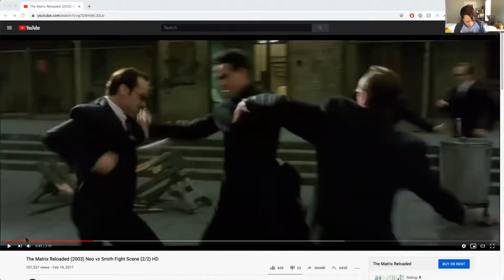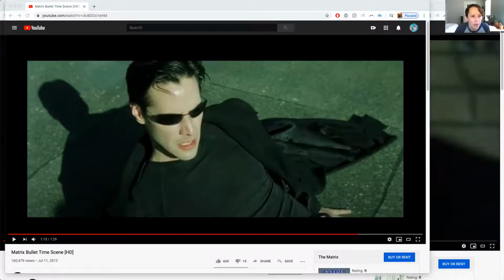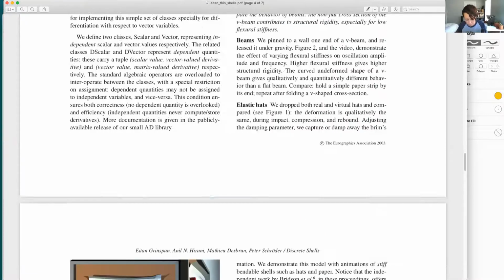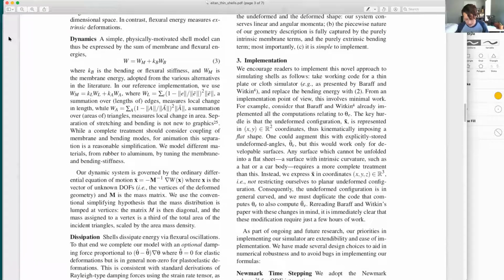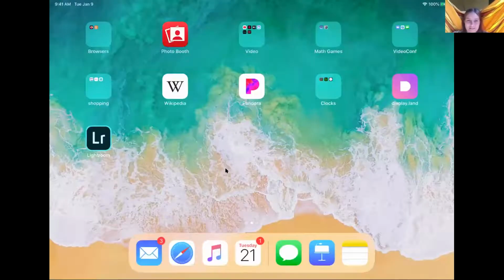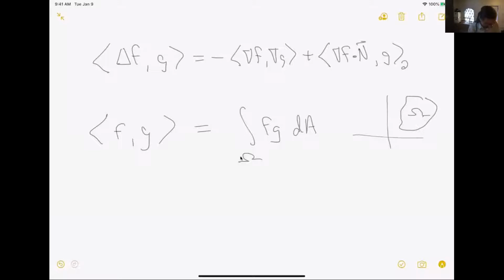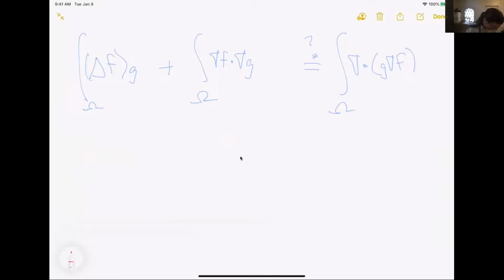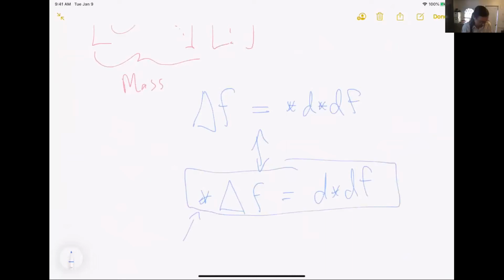Gumby Neo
Class from April 21st